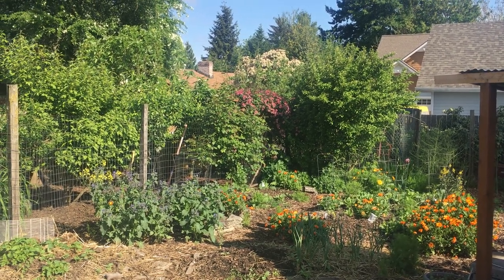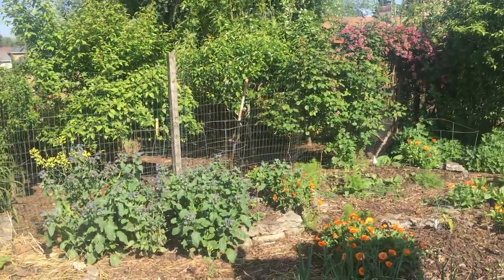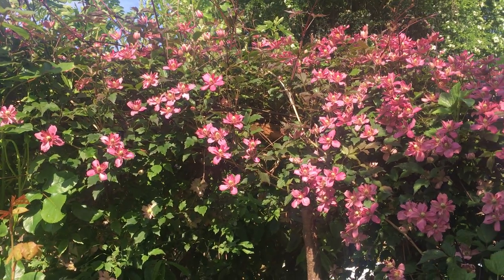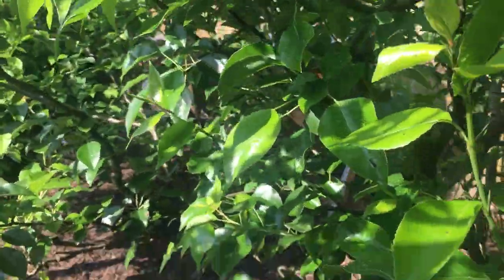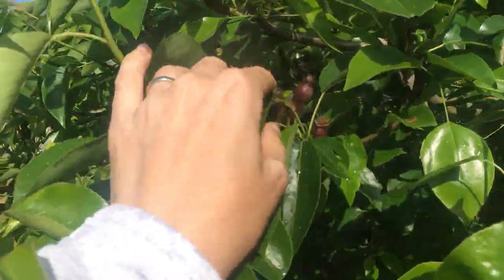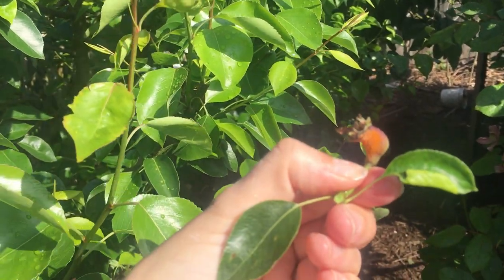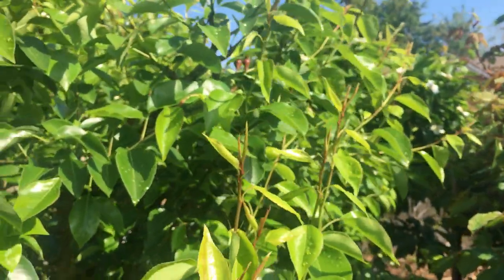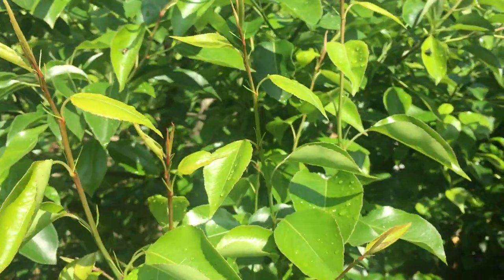Pear Trees in the Food Forest: Fireblight-Free!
How to grow pear trees in the PNW orchard and food forest without getting fireblight. Pruning, varieties, cultivation of pear trees in my permaculture garden.